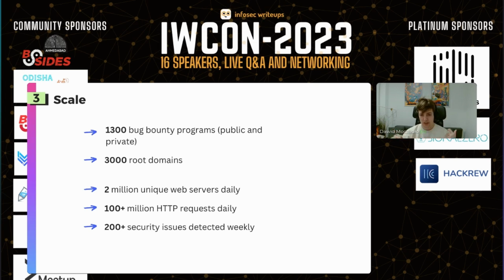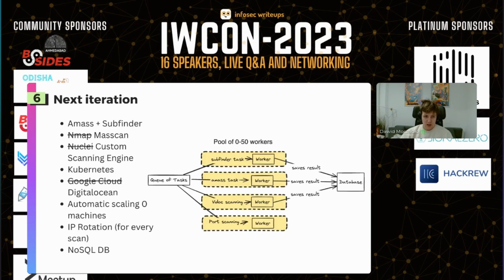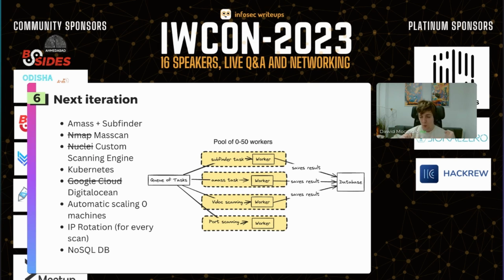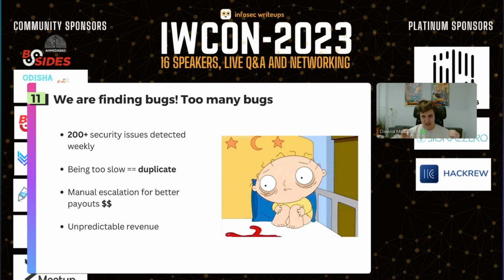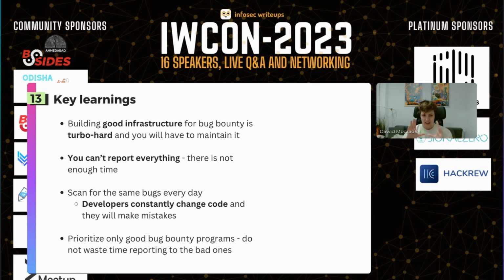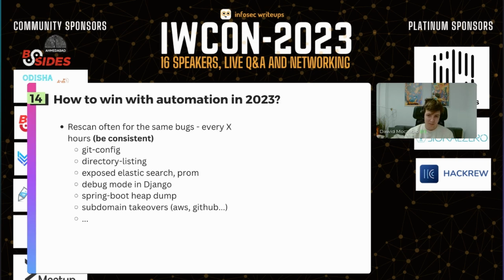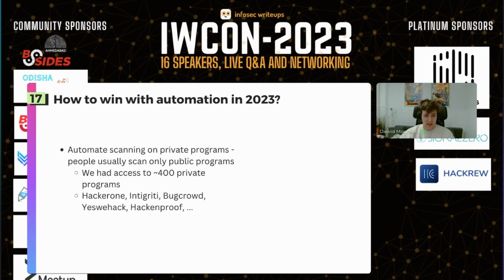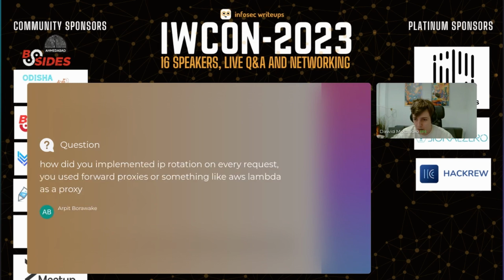“Learnings from scanning 2 million hosts daily for bug bounty” by Dawid Moczadło at IWCON2023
Dawid Moczadło is Bug Bounty Hunter, CTF player, Co-Founder of Vidoc Security Lab

We invited him as our speaker for IWCON 0x03 - The largest virtual Infosec conference of 2023.

He gave a talk on: Learnings from scanning 2 million hosts daily for bug bounty

If you haven't attended the talk or want to rewatch it, here we present you the entire recording of his session.

Enjoy the talk and share with your Infosec buddies :)

Time Stamp

00:00 - Intro
00:51 session begins
24:40 Discussion